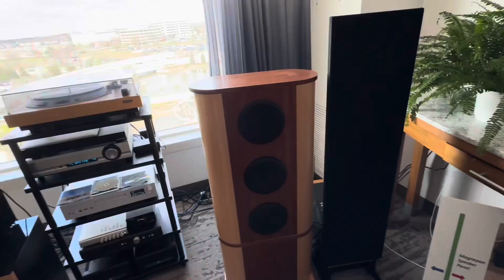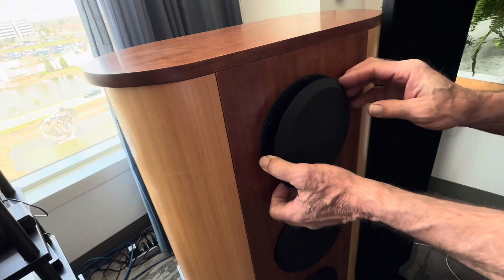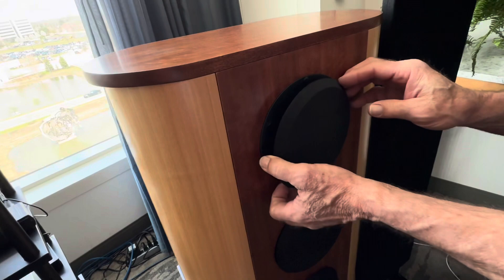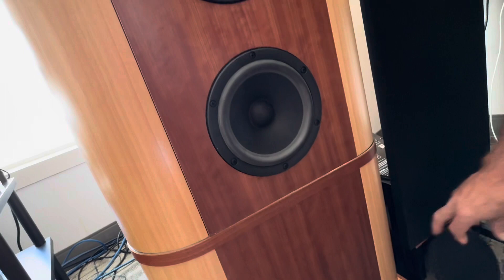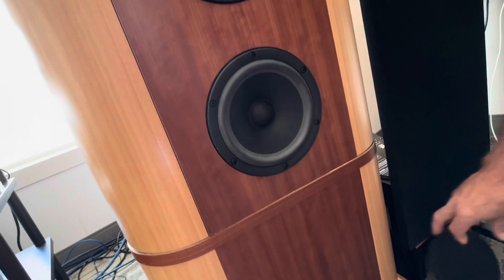Jeff McCabe of VPE Electrodynamics at AXPONA 2024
Jeff McCabe of VPE Electrodynamics shows his Airfoil low diffraction DSP loudspeaker and their Model 2 Dipole Woofer that is custom designed to sit behind and integrate with Magnepan speakers.